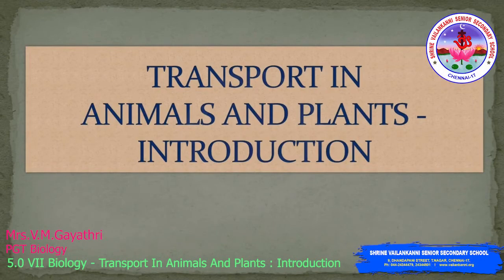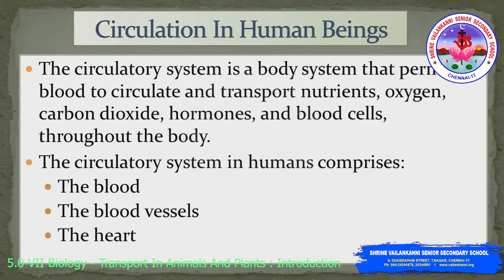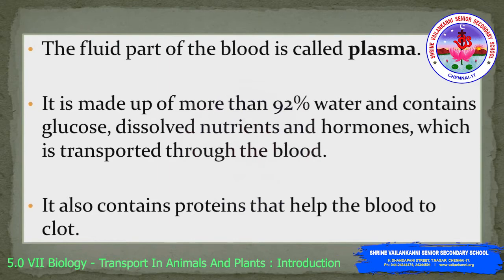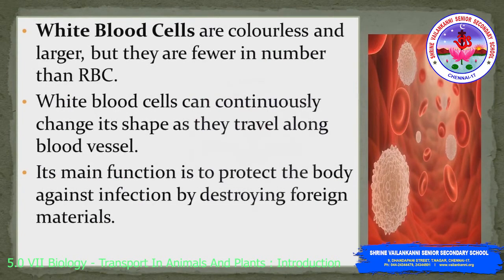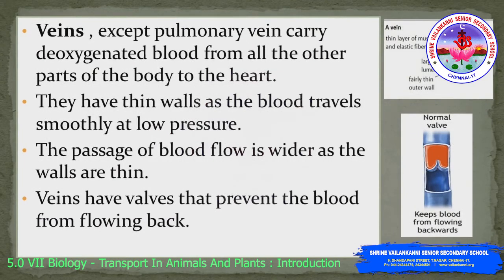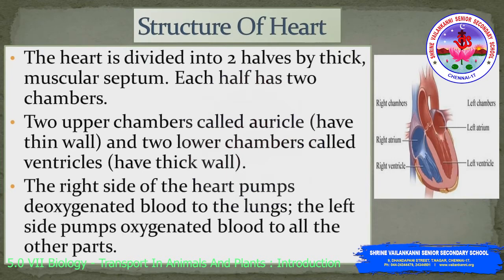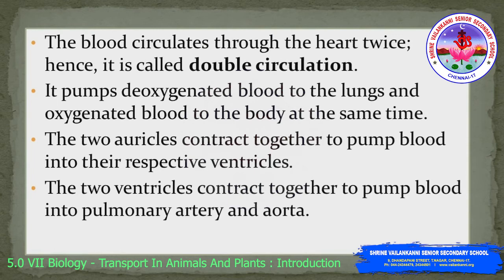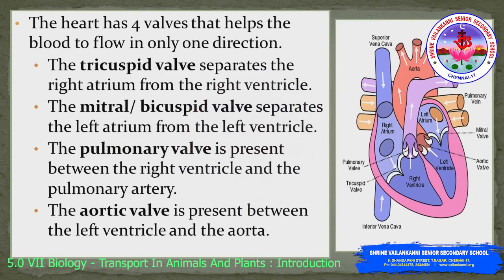SVSSS VII Biology - 5.0 - Transport In Animals And Plants : Introduction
Duration: 15m58s

Lesson Description:
Class 7, Science, 5.0, Transport In Animals And Plants : Introduction

All living organisms need to transport different substances to different parts of the body. Plants and Animals have different organs and processes for the transport of substances. This video provides information about transport of substances in animals, circulation in human beings and also the different organs of the human circulatory system.